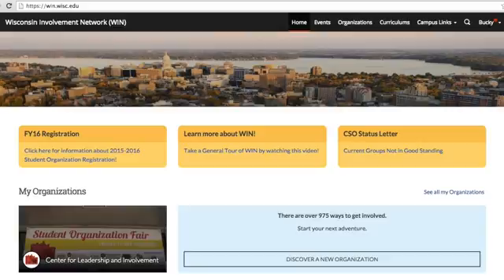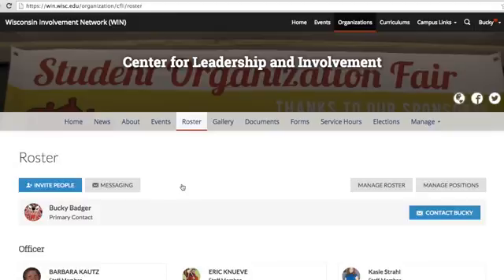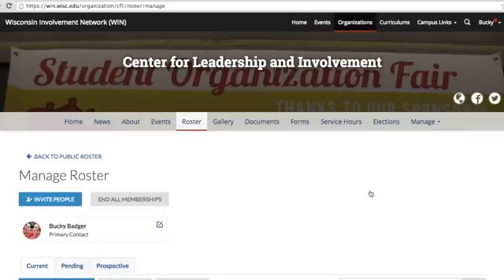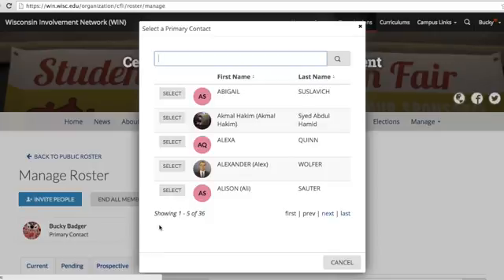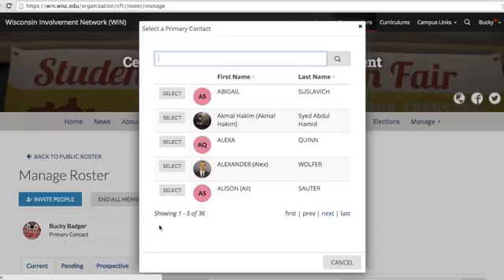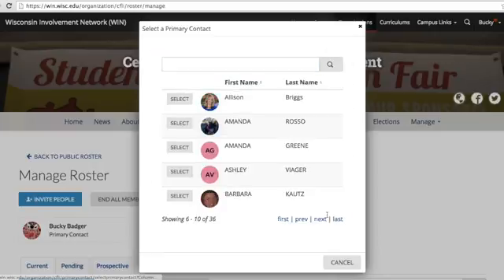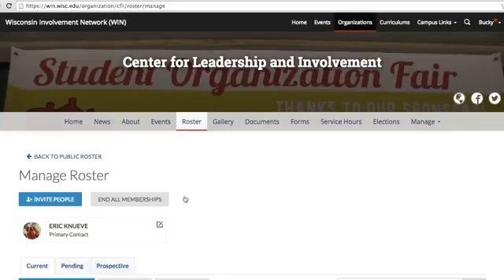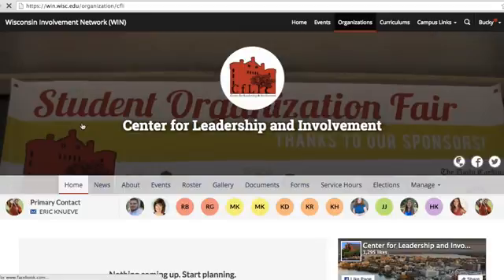How to Change the Primary Contact on WIN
Watch this video for a step-by-step tutorial on how to change the primary contact in WIN. For more information or if you have any questions, please contact the Center for Leadership & Involvement at or at .

1. Sign in to WIN.

2. Click your organization on the home page

3. Click “Roster”

4. Click the blue edit icon next to the name of the Primary Contact
  -A pop up window will appear with your organization's roster.
  -The person you want to add as primary contact must have been previously added to the roster in order for you to select them.
  -Once you change the primary contact, you will lose your administrator status of your organization.

5. Click “Select” next to the name of the person you want to change to primary contact.

6. To verify the change has been made go back to the Home page of your organization.
  -The correct name should be listed at the top of the page as the primary contact.